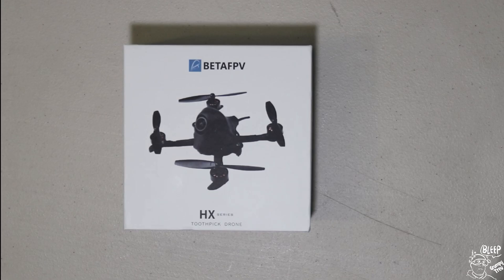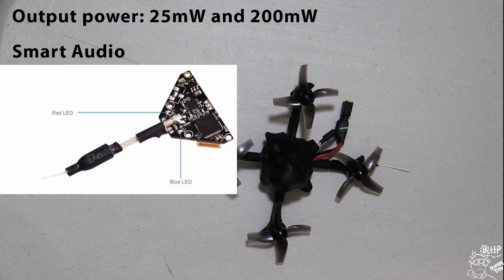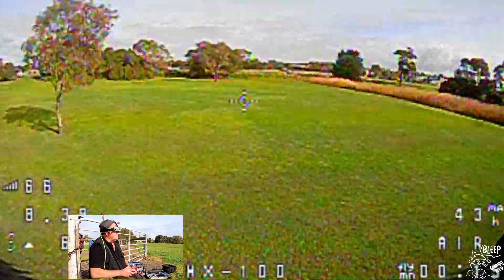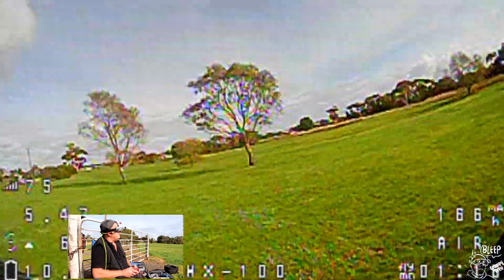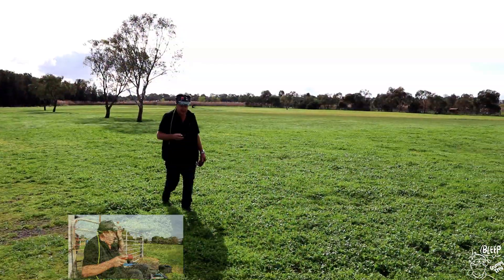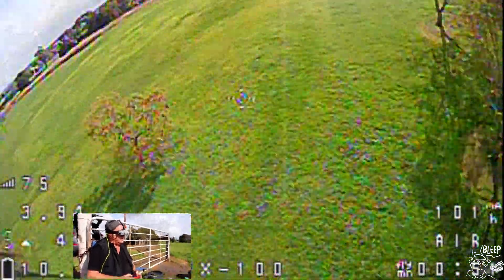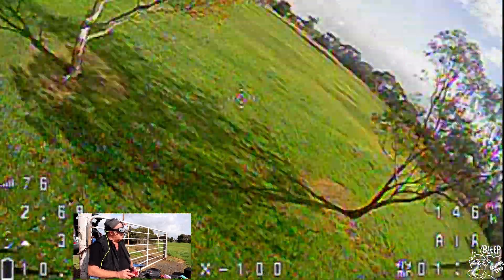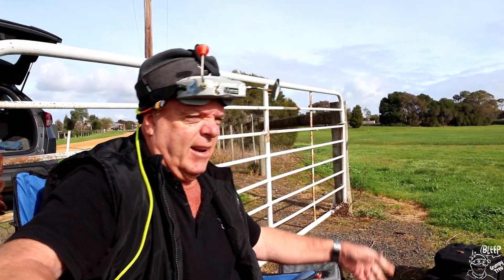BETAFPV HX100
BETAFPV HX100 100mm FPV Quad
Battries used in video 300mah 3S 45C

SPECIFICATION
Weight: 42.5g (without battery)
FC&ESC：F4 2-4S AIO 12A FC
Motors: 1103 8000KV with connector
Props: 65mm 2-blade props(1.5mm shaft hole) / 48mm 4-blade props (1.5 mm shaft hole)
Camera: Runcam Nano V2
VTX: A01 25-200mW 5.8G VTX
Frame: HX100 carbon fiber frame
Canopy: Canopy  for HX100
Receiver Option: Frsky XM / DSMX / Futaba S-FHSS / Flysky /TBS Crossfire
Battery:300mAh 3S Battery / 300mAh 2S Battery
Flight time: Almost 2mins

RECOMMEND BATTERY
Highly recommend 300mAh 3S battery and 300mAh 2S battery for this small beast.